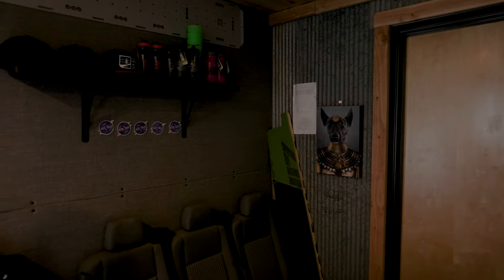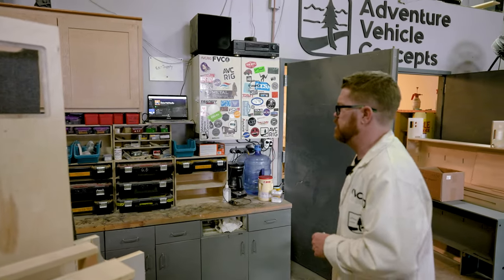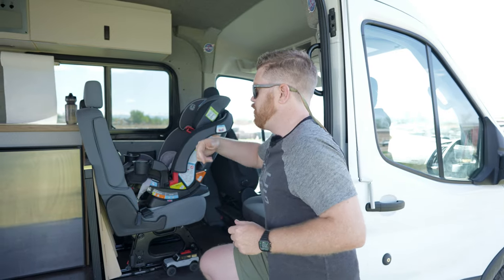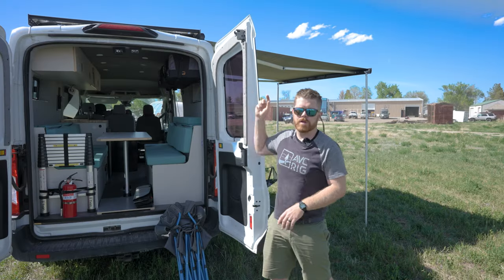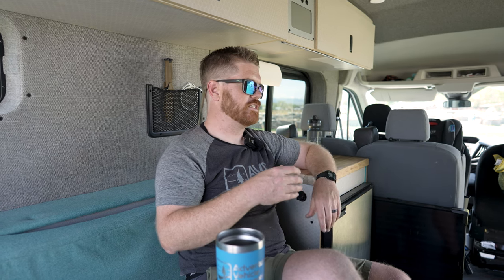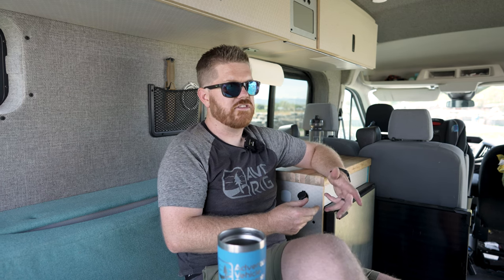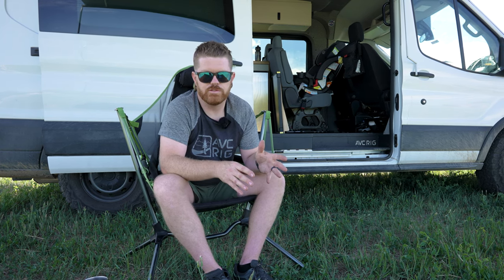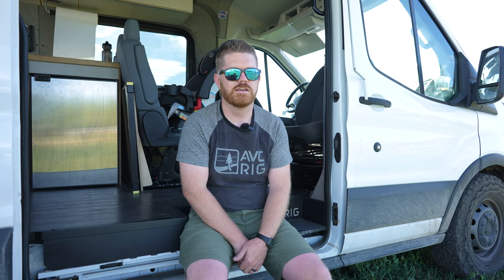VAN Shop Tour & MORE | AVC Better Know Builder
We're doing a shop tour today and sharing a bit about what makes AVC special! Plus Matt will give a brief tour of his personal Van!